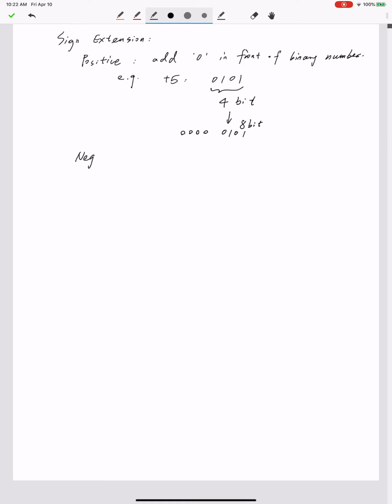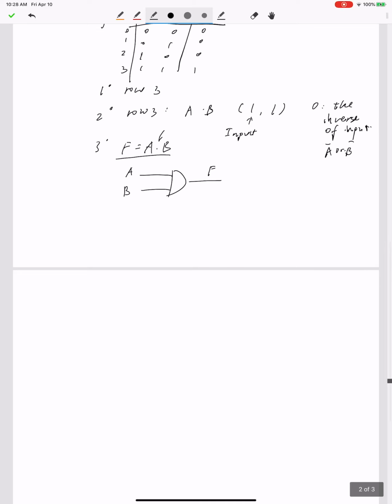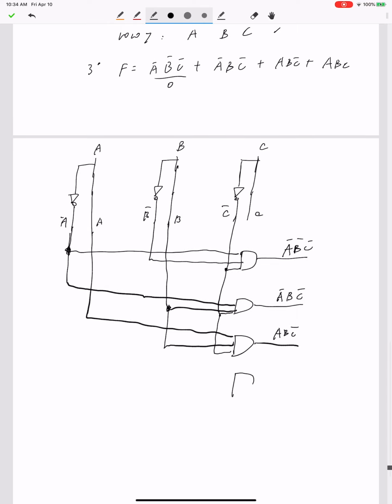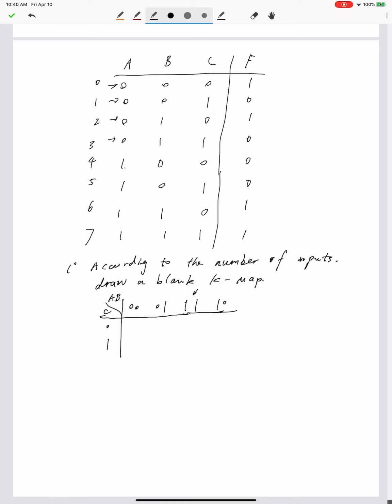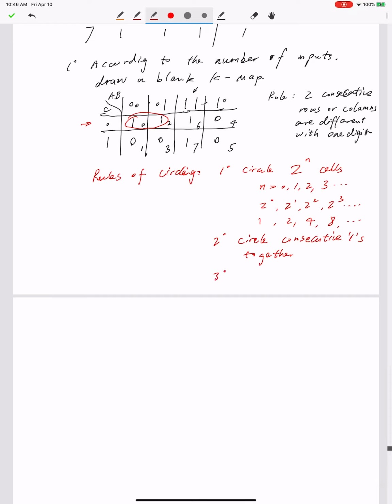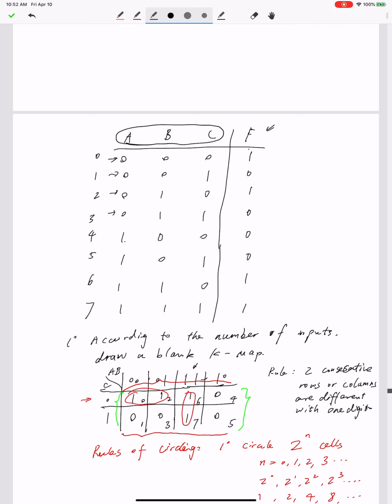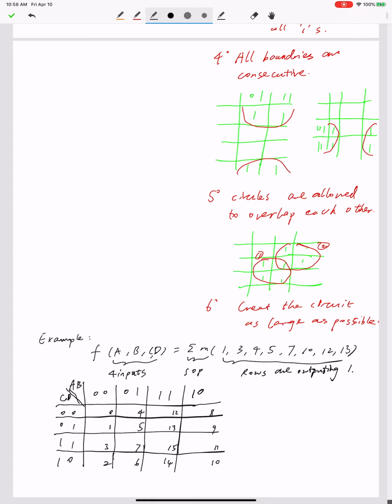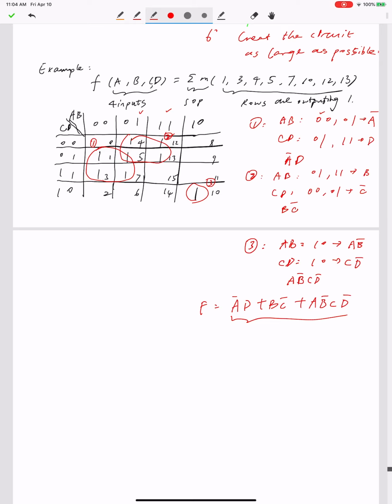Lecture on April 10th Kaugher map